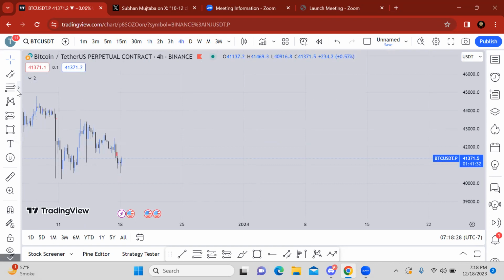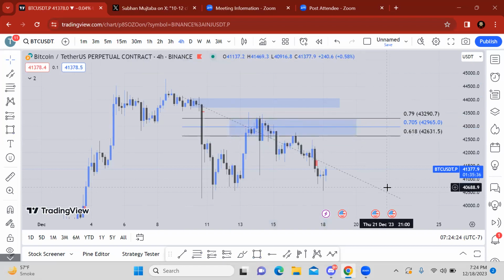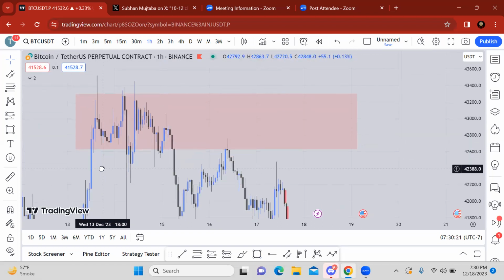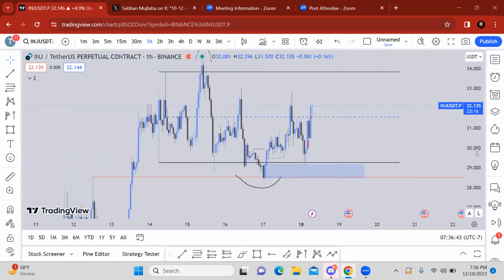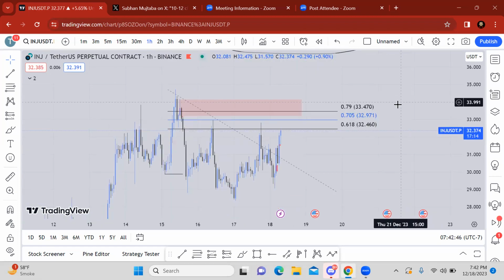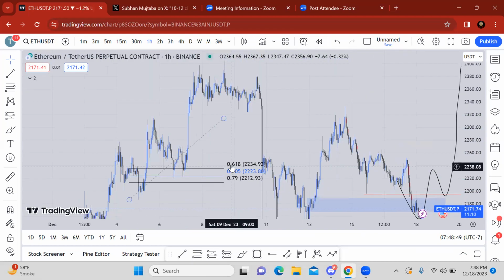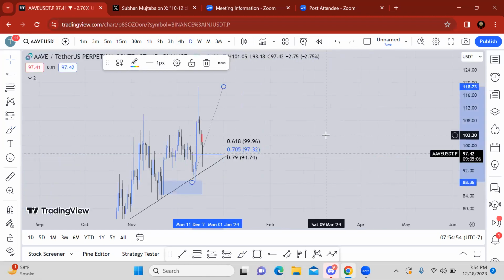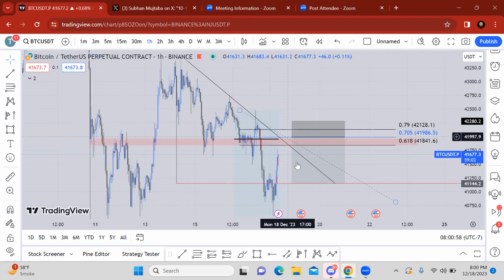Fibonacci Levels or Golden Pocket Entry Model